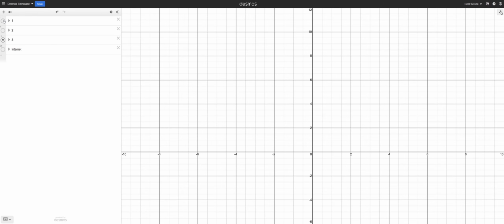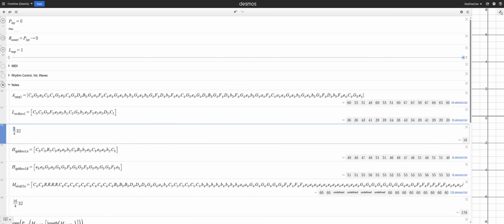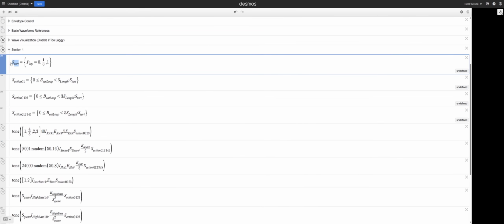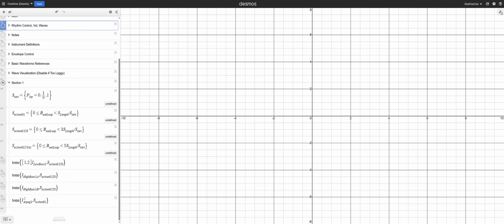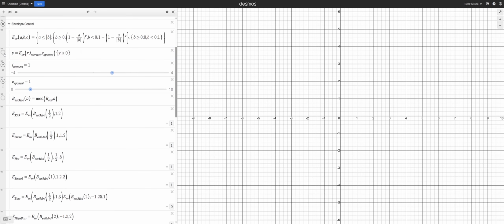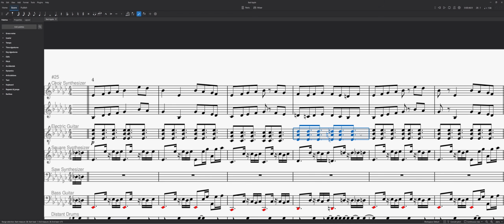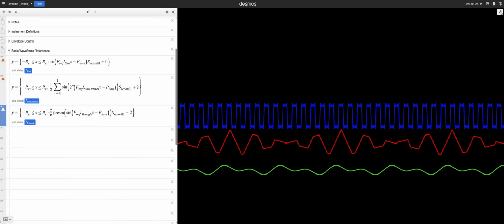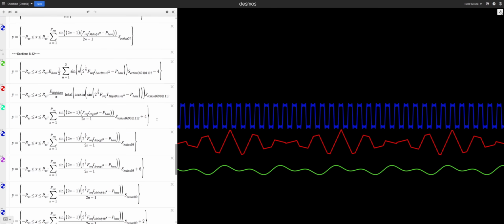How to Make Full-Length Songs in Desmos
It took 3 months to compile all the music know-how to create this video. Below are timestamps, as well as the graphs.

The above graph & below links are a little outdated, so here's the most recent version, complete with delay/echo/reverb & glissando features

00:00 Intro
00:28 MIDI, Pitch, & UI
00:48 BPM, Song Length, Beats, & Volume
02:26 Inputting Notes (Including Percussion)
03:55 Defining Different Instruments, B Function
05:10 Transposing
05:48 Creating Sections
08:10 Sawtooth, Square, & Triangle Waves
09:10 Creating Percussion Sounds (8-Bit)
10:41 Mid-Song Key Changes
10:59 Envelope Function (ADSR & Dynamics)
13:54 Making Percussion Sound Right
14:24 BeatMod() & Note Offsets (Advanced Rhythm)

15:43 Visualizing the Waves!
16:45 Sine Waves & Basic Structure
18:16 Triangle Waves & Combining Waves
18:57 Square & Sawtooth Waves
19:45 Naming Note Lists, Instruments, Etc.
21:04 Organization & Copying
21:46 Custom Colors
22:16 Unused Stuff Like Rainbow Function